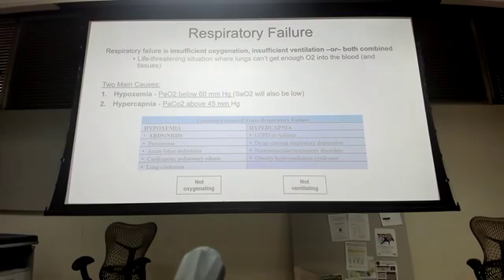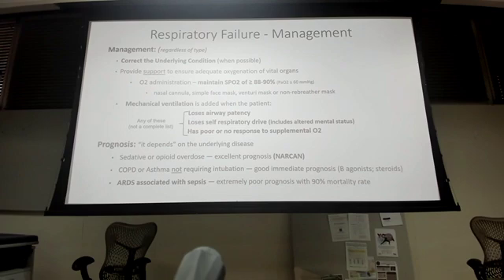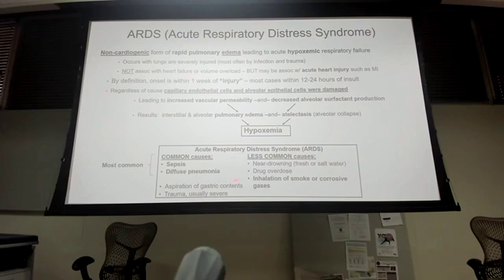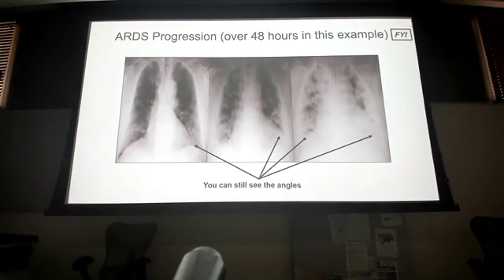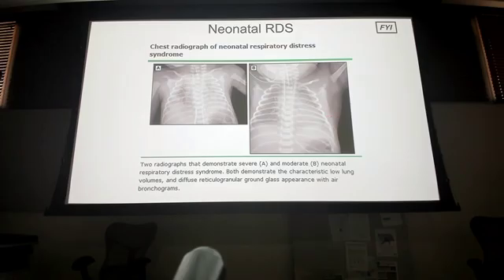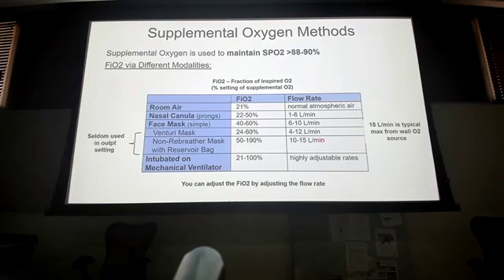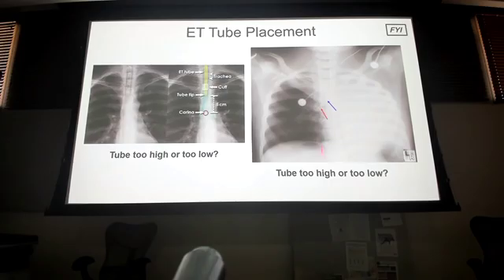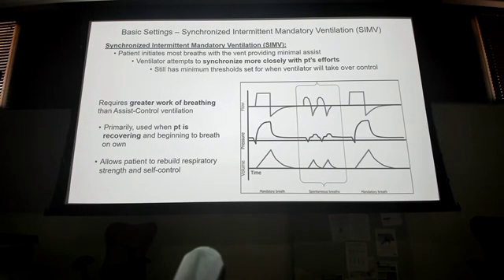PULM 2 (29JAN)